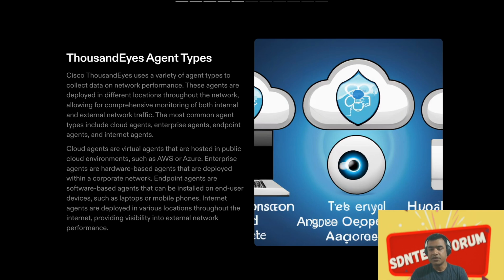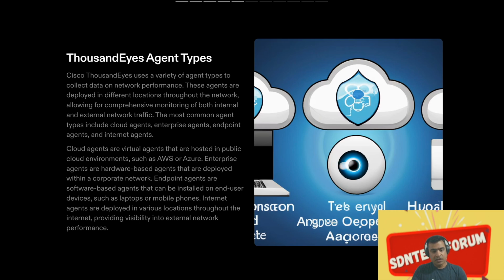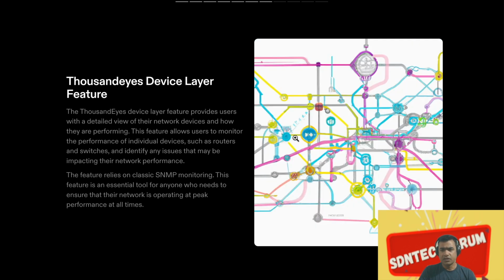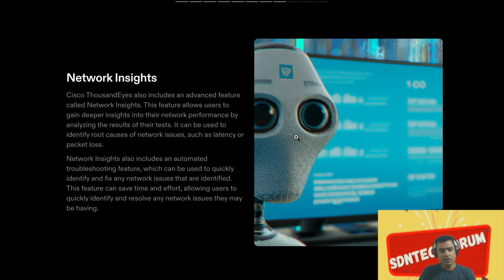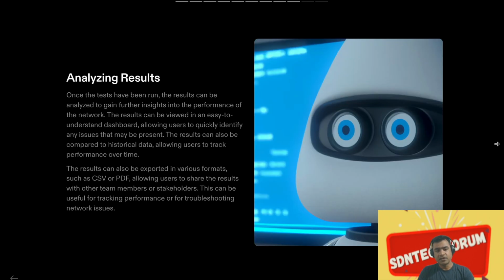ThousandEyes Bootcamp: Introduction and Agenda | TE_BootCamp #01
Don’t Let the Internet Be Your Blind Spot!
Join us for the ThousandEyes Bootcamp where we dive deep into network intelligence and monitoring. In this introductory video, we provide an overview of the bootcamp agenda, highlighting the key topics and learning objectives. Whether you're new to ThousandEyes or looking to enhance your network monitoring skills, this bootcamp is designed to equip you with the knowledge and tools you need to succeed.